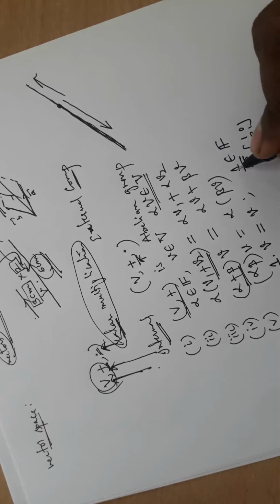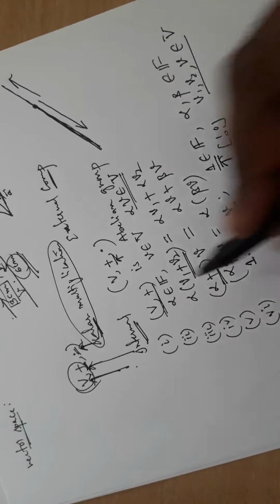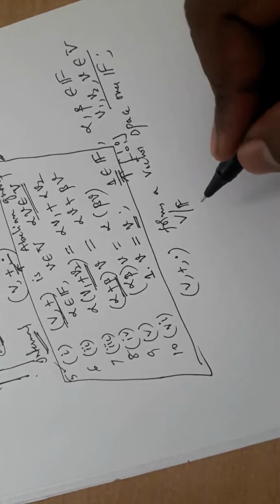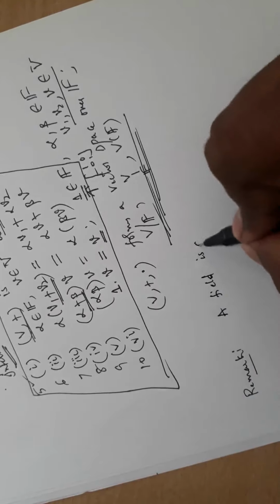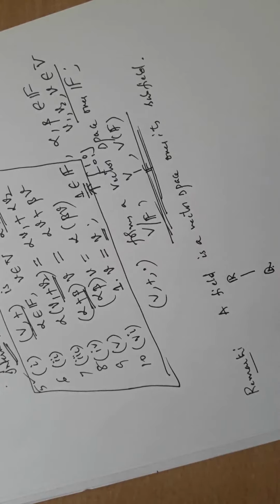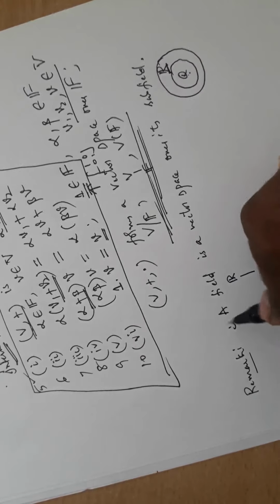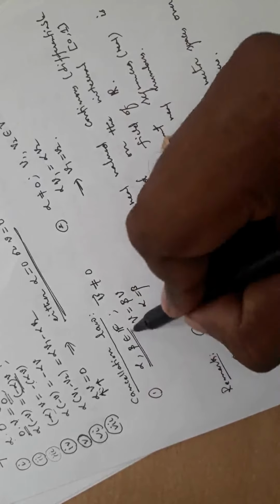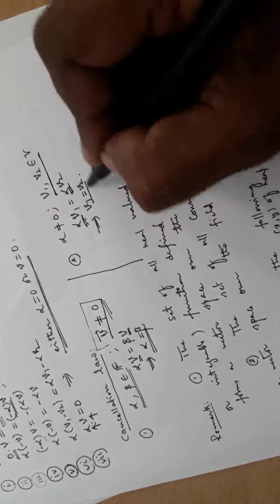LA Lecture 1